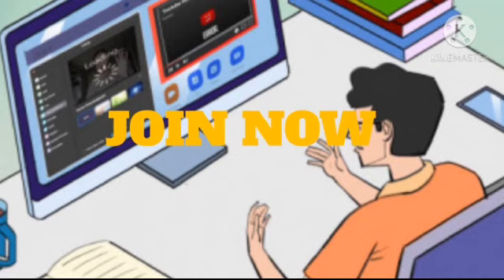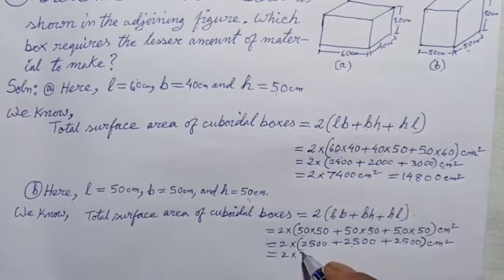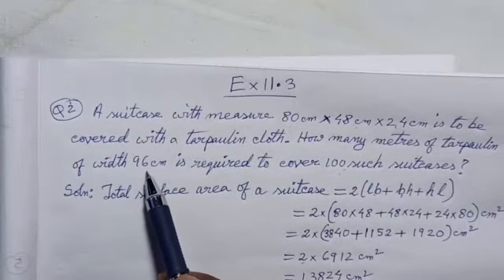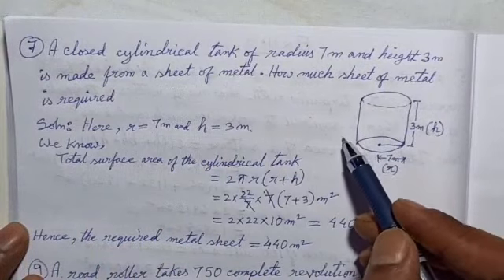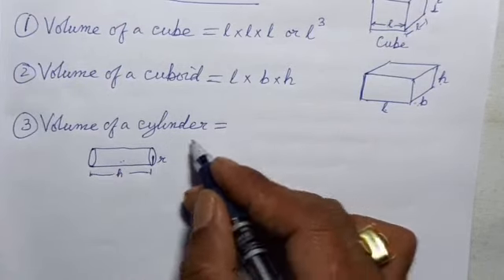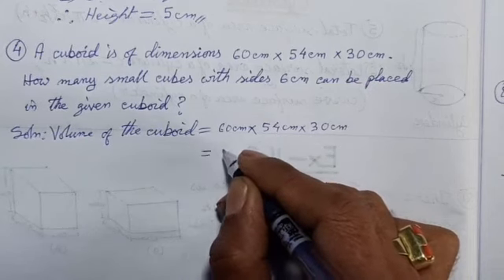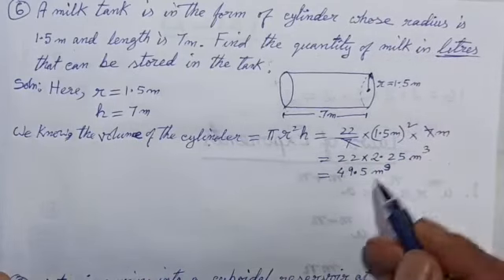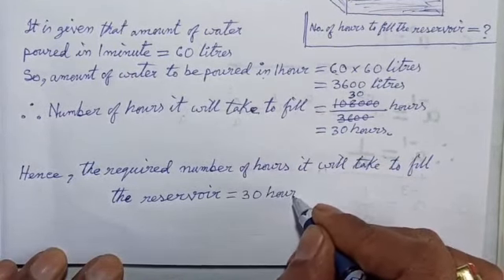Class-8: Maths: Chapter-11: Mensuration (Part- 3 of 3)